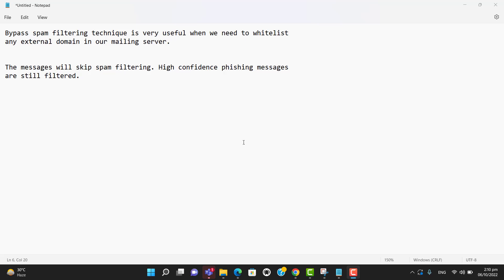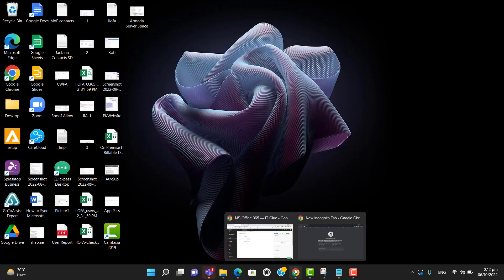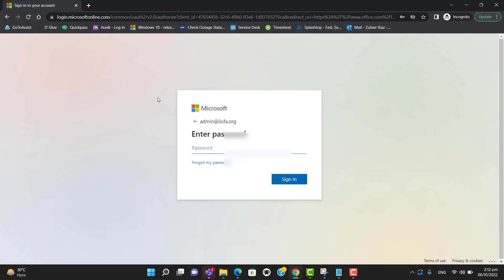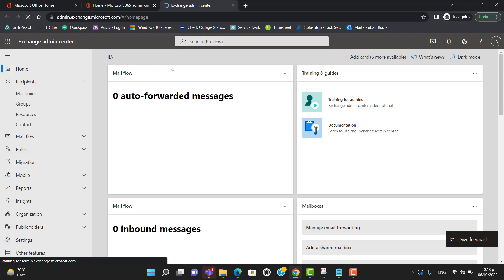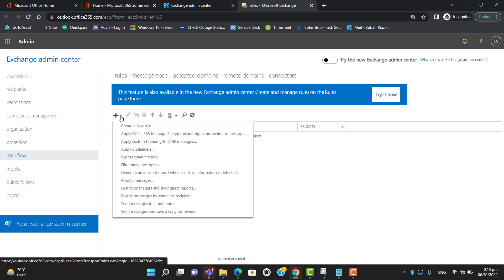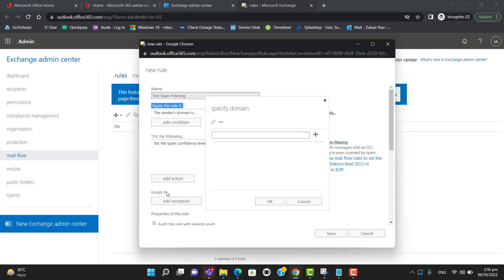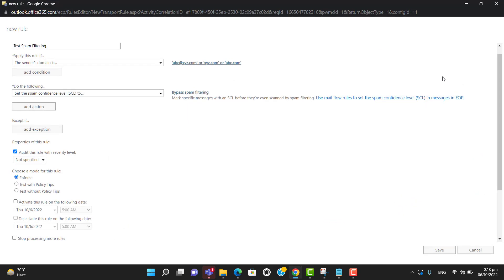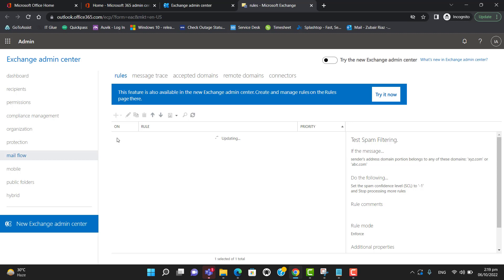Whitelist a Domain in Microsoft Office 365 | Exchange | Mail flow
Sometimes legitimate email ends up in the junk folder after being marked as spam by Exchange Online.
The bypass spam filtering technique is very useful when we need to whitelist
any external domain in our mailing server.

Note: The messages will skip spam filtering. High-confidence phishing messages
are still filtered.

- [Nintendo Switch Lite - Turquoise]
- [Apple AirPods 4 Wireless Earbuds]
- [Apple iPhone 12 Pro]
- [iPhone Charger Fast Charging 2 Pack]